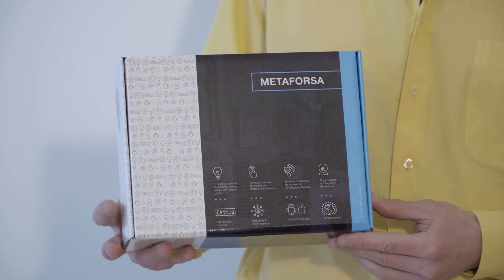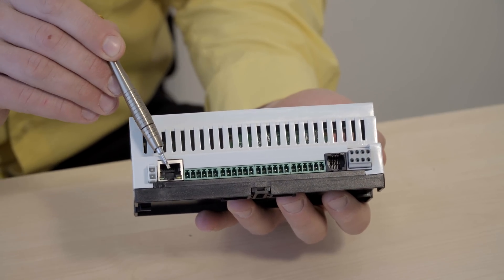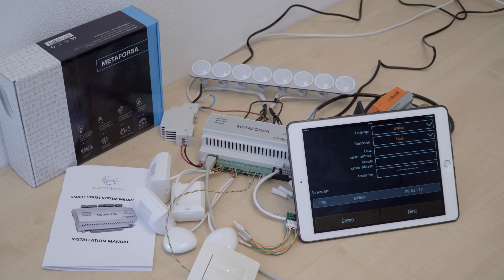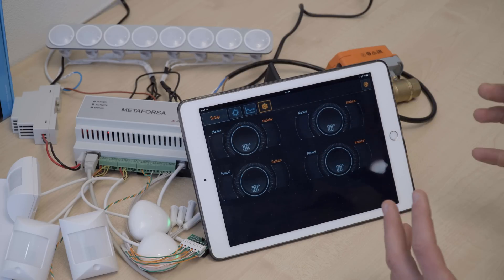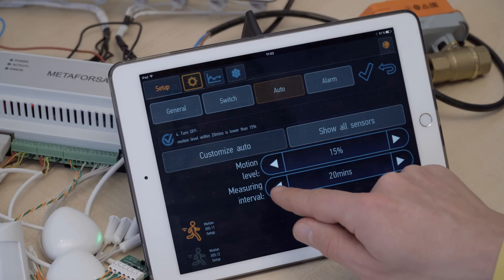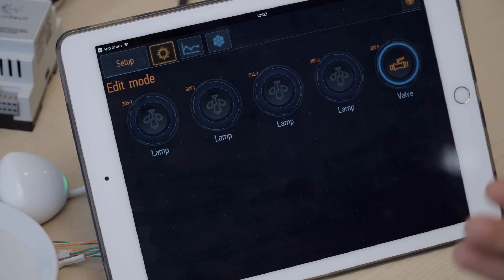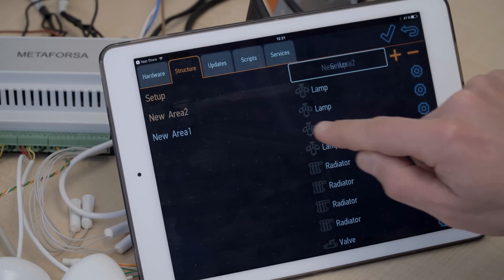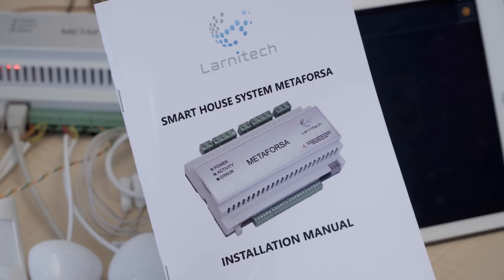Metaforsa Smart Home from Larnitech. Unboxing and setup.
This is an instructional video about how to set up Larnitech's Metaforsa, a budget smart home system.